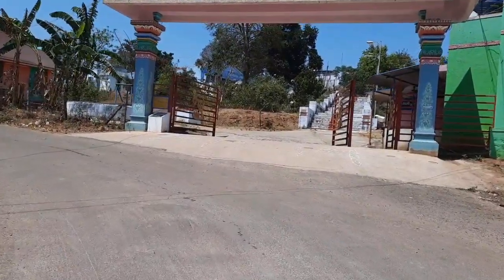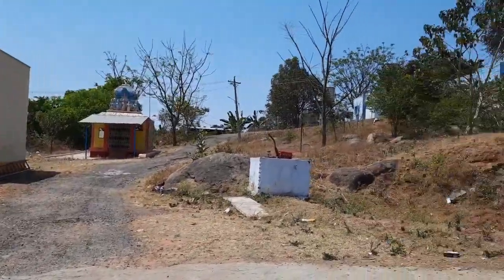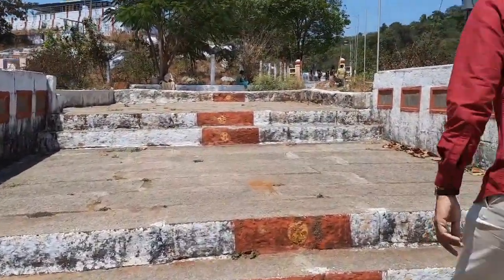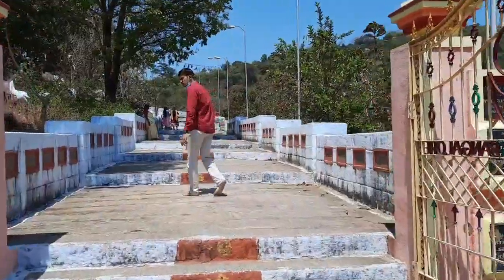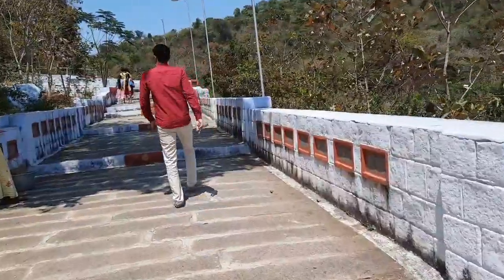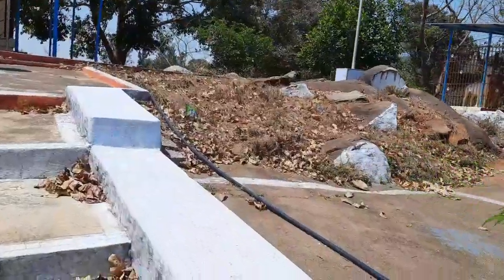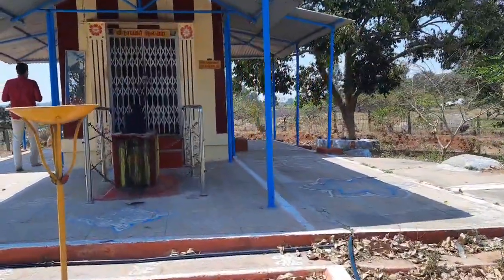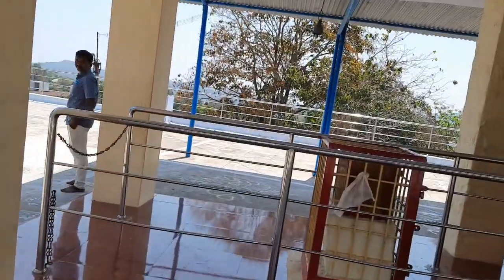ஏலகிரியில் இப்படி ஒரு கோவிலா ! மிஸ் பண்ணாம பாருங்க 🌺Best place to visit in yelagiri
Best place to visit in Yelagiri. Don't miss this Temple.
Best tourist spot in Yelagiri.(Velavan Temple)
Yelagiri Murugan Temple 🙏🌺🙏

நண்பர்கள் கவனத்திற்கு:

இந்த வீடியோவின் ஒரு பகுதியில் வெறும் கால்களில் நடக்க முடியாதவர்கள் பாதி தூரம் வரை காலணிகளை அணிந்து கொண்டு செல்லலாம் என்று சொல்லி இருந்தேன்.ஆனால் அந்த பாதி தூரம் செல்வதற்கு மாற்று பாதை ஒன்று உள்ளது. அவ்வழியாக செல்லும் போது மட்டுமே காலணிகளை அணிந்து கொண்டு செல்லுங்கள். தயவு செய்து படிக்கட்டில் ஏறும் போது காலணிகளை பயன்படுத்த வேண்டாம். நன்றி🙏🏻